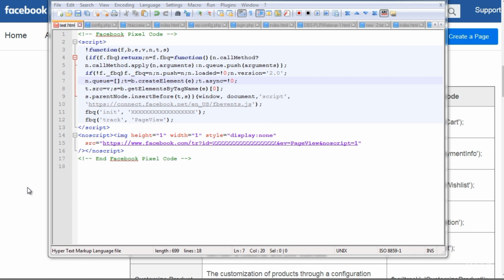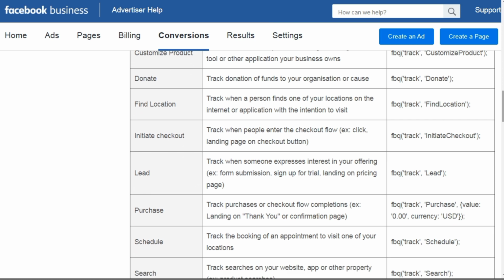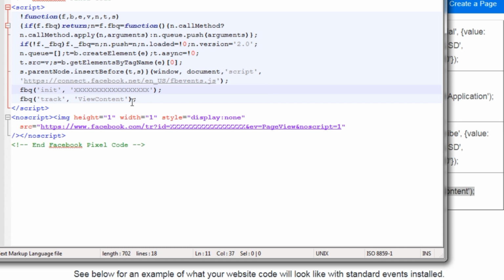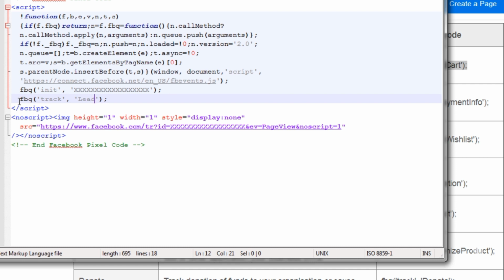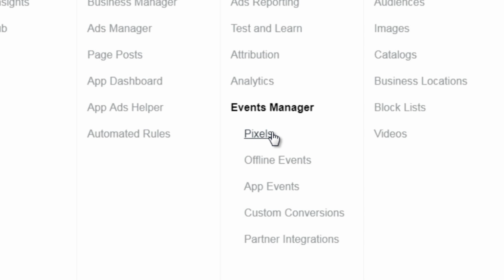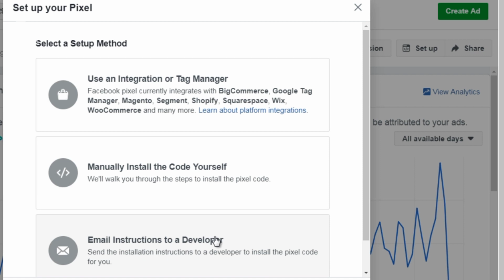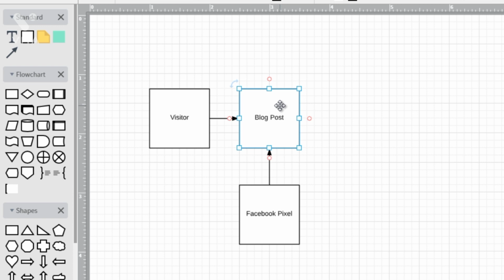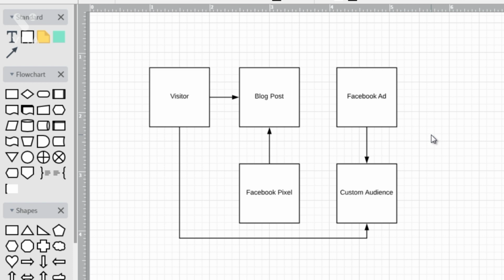Earn that you want with the help of Facebook Retargeting Decoded